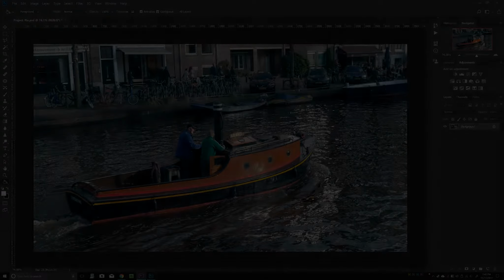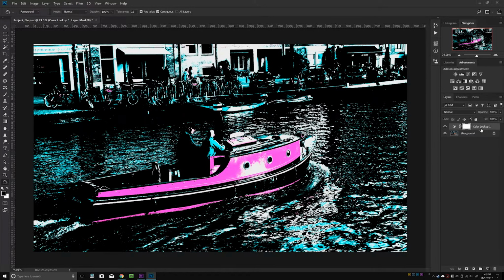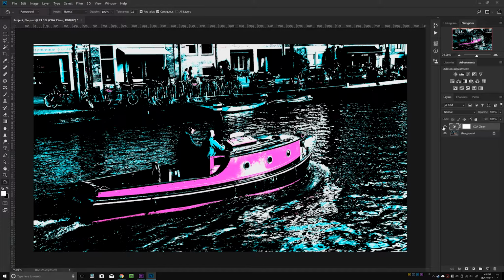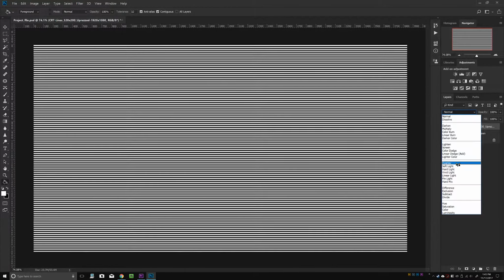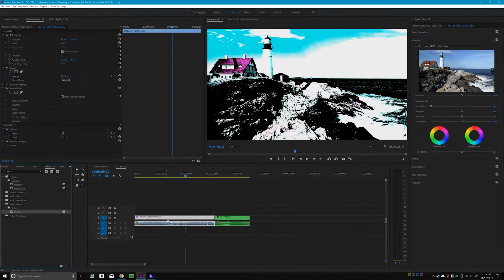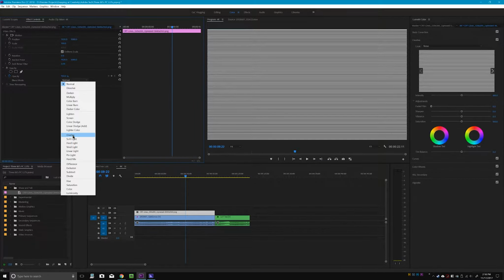Free 80's PC LUTs to make your video look super rad!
In this video, I set to work to make and provide a free way for us all to color grade our video and graphics into a basic CGA Pallet #1 using Look Up Tables in Adobe Photoshop and Premier Pro. The files included in the like below are in CUBE format.

I encourage you to try them out and make adjustments and variants. I'd love attribution, but understand that LUTs change frequently and get stacked for the creation of new LUTs.

If you enjoy these LUTs and make something cool with them, share a link to your project in the comments and don't forget to tell people to come watch this video and get their Free Vintage 80's PC LUTs here!